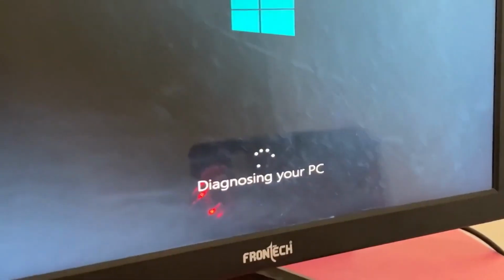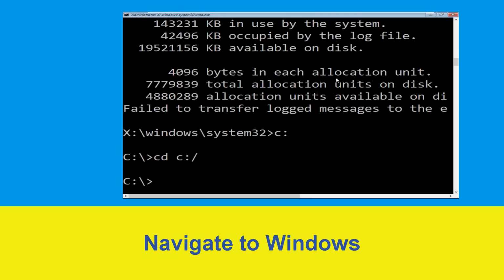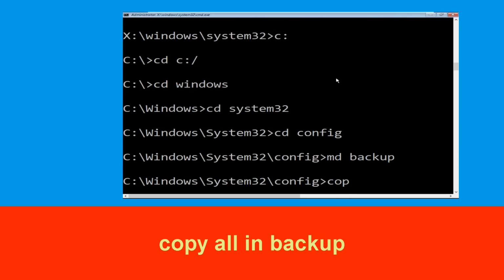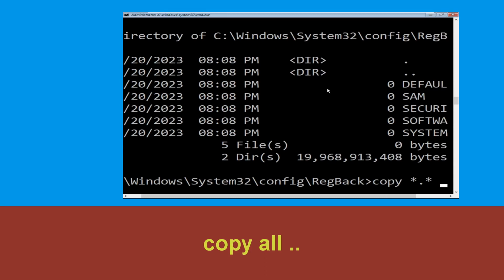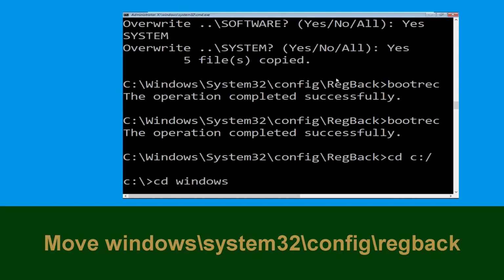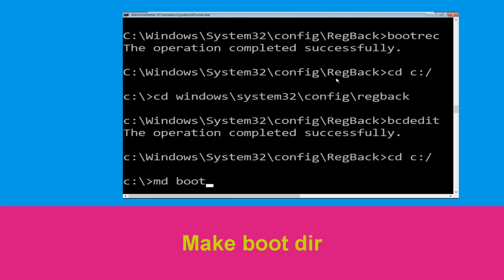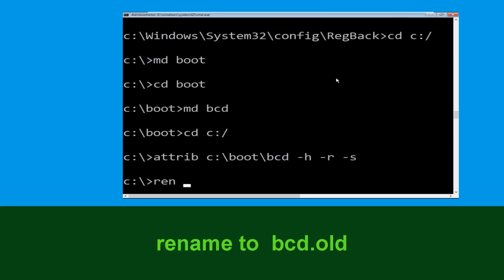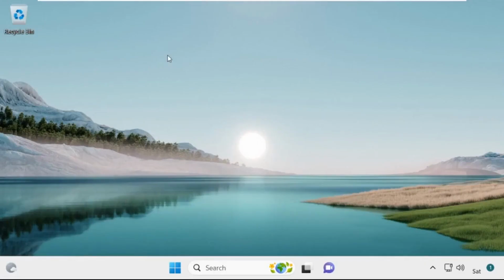HOW TO TROUBLESHOOT WINDOWS 11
• IRQL_NOT_LESS_OR_EQUAL Error
• BAD_POOL_CALLER Error